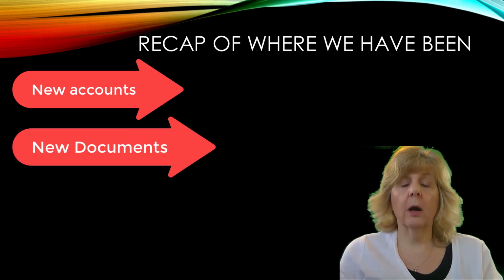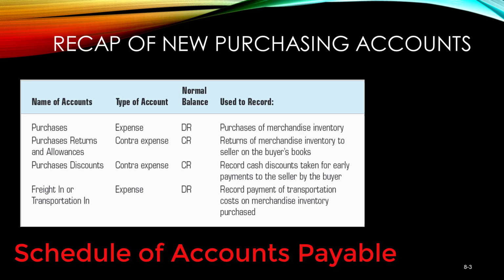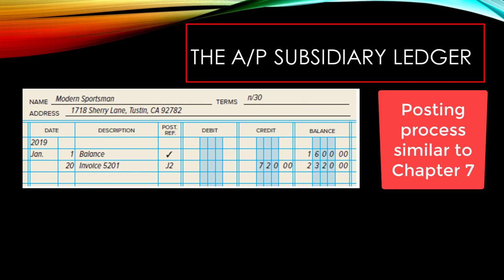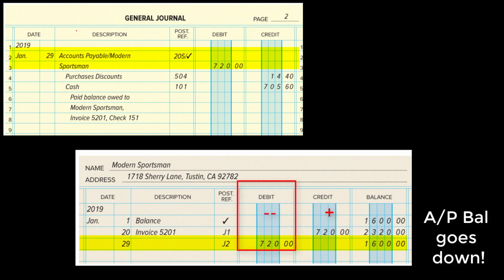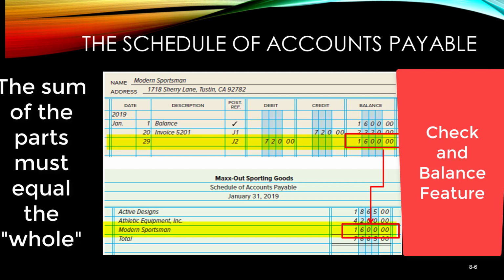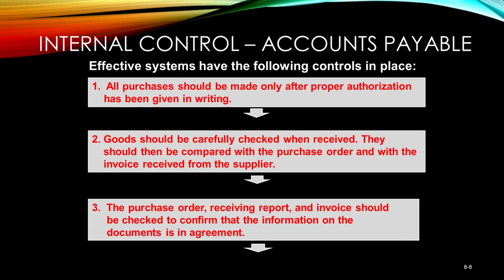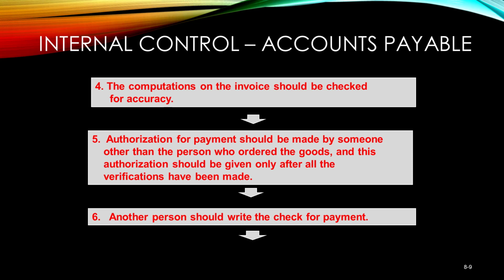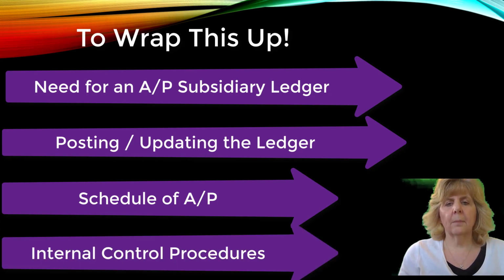Chapter 8 Part 2 Purchasing Special Topics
This video continues to discuss the Purchasing side of the house and special topics in Purchasing